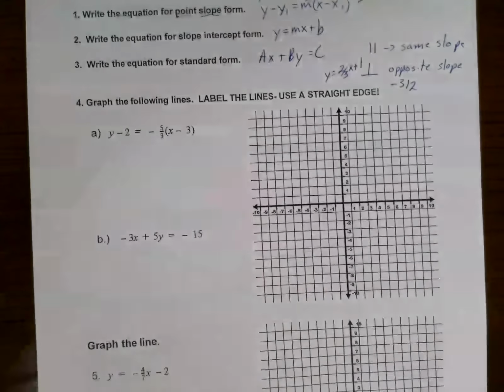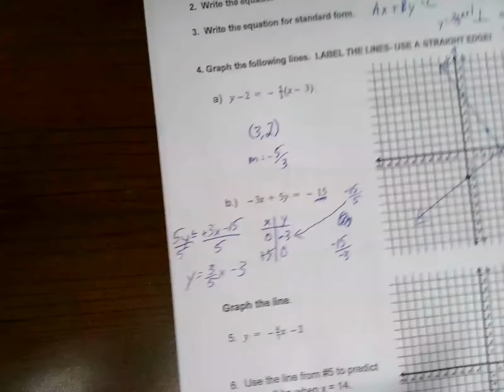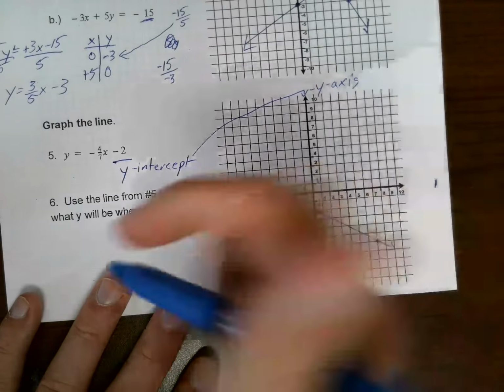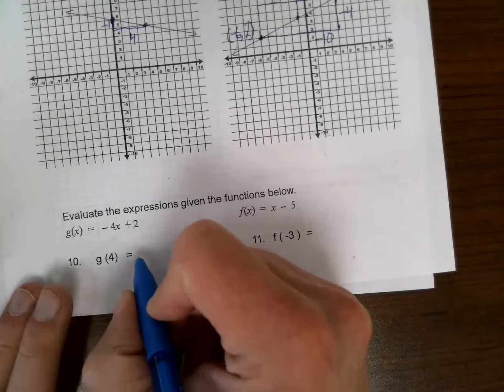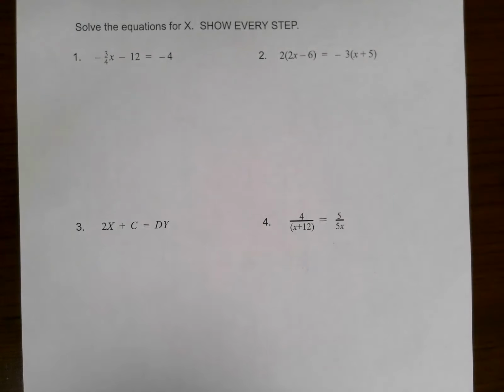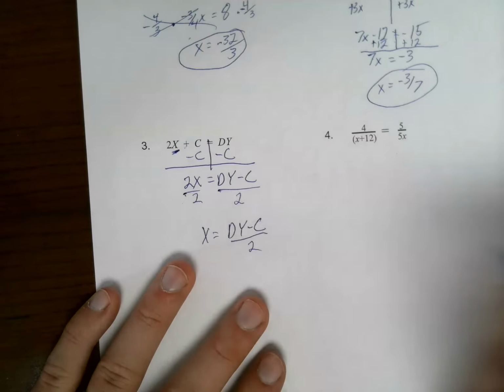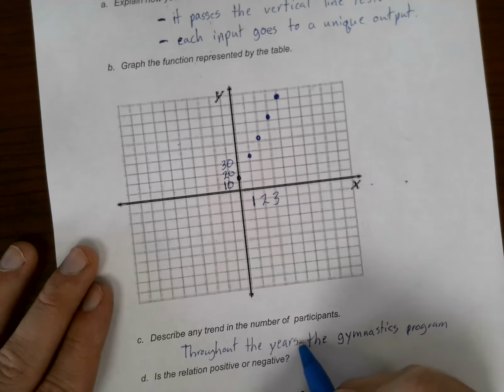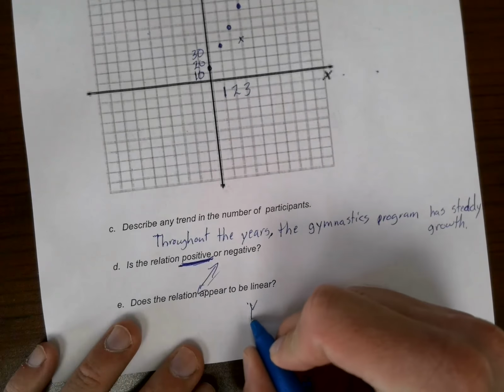Unit 2 Test A Review